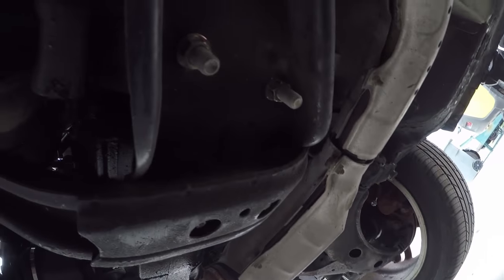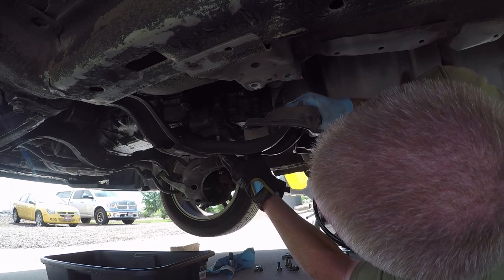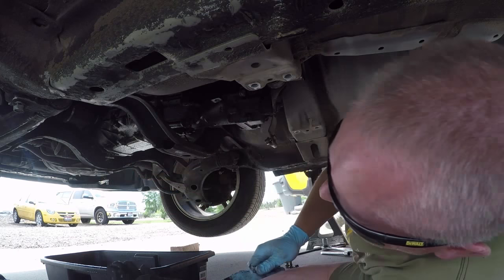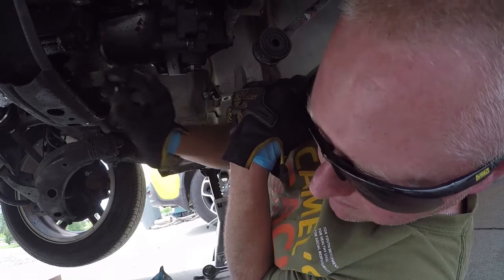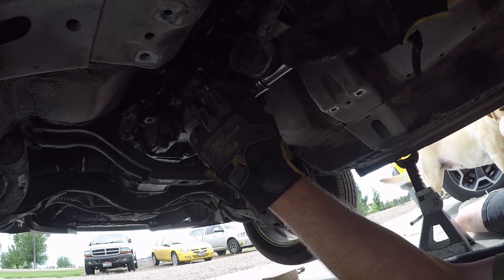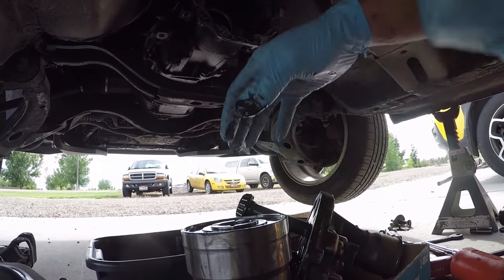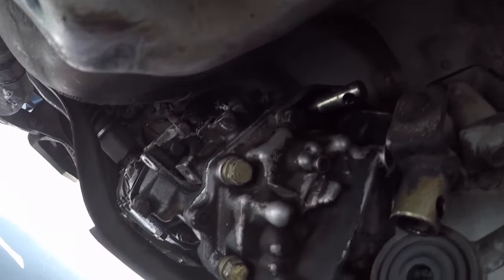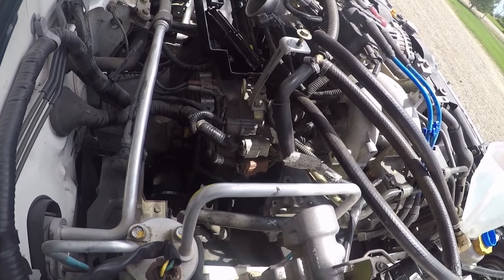2004 Subaru Legacy - Center Diff Replacement (Long)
In June of 2018, I replaced the center differential on my 2004 Subaru Legacy it had 160,127 miles on it.  This video is long, but I cover what needs to be removed in order to get the center diff out.  Hope it helps.

Facebook @JWCAXR and @JWCMotorS Any purchases from my AMSOIL or Finish Line Factory links can help my channel, projects and race car.  If you are a customer already, thank you, if not consider what we have to offer and pick some up, it's not as expensive as you may think.